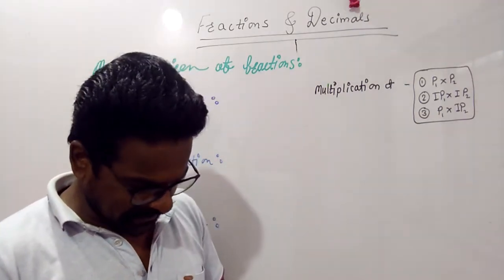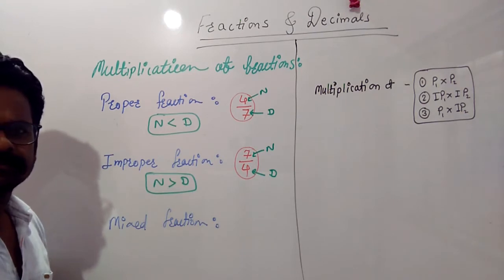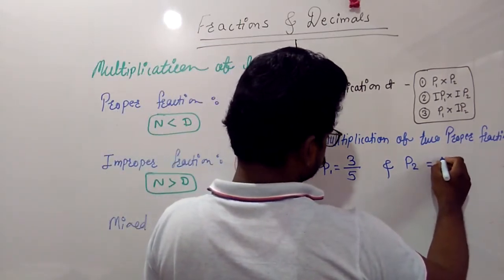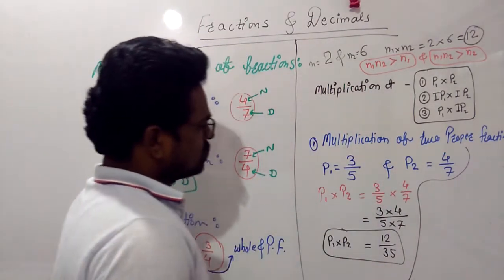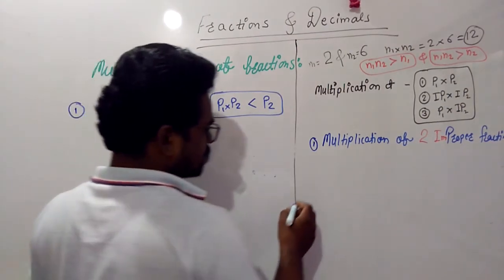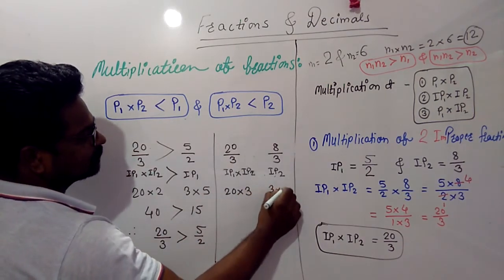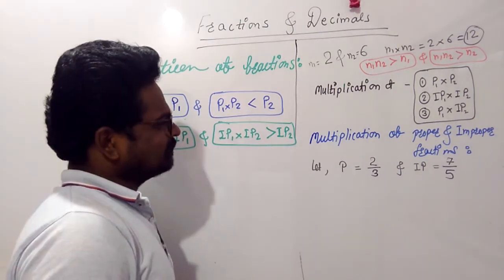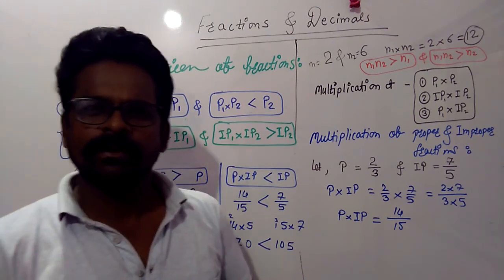Class 7/Ch. Fractions and Decimals/Proper and Improper fractions